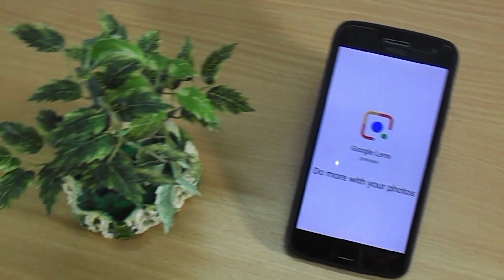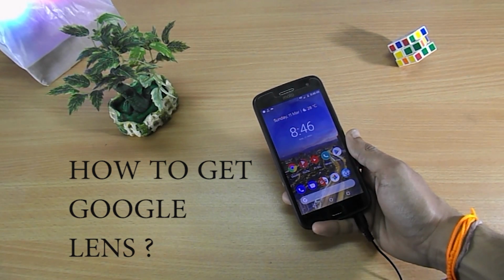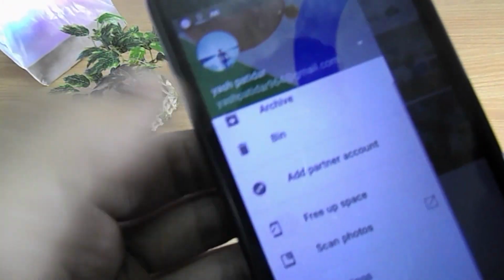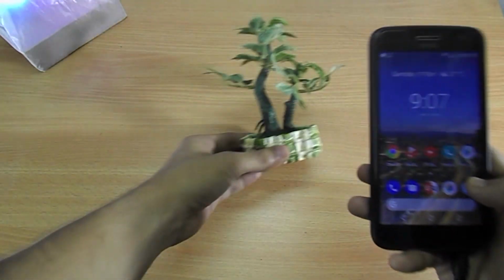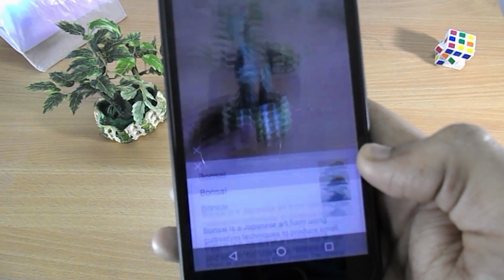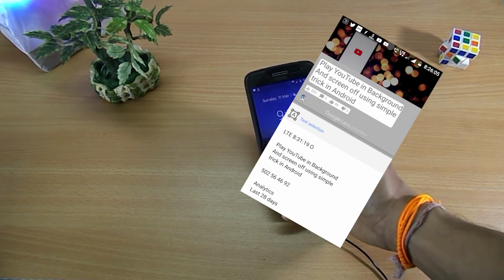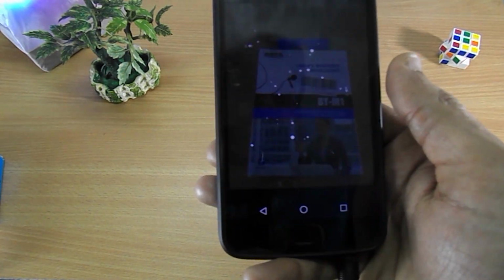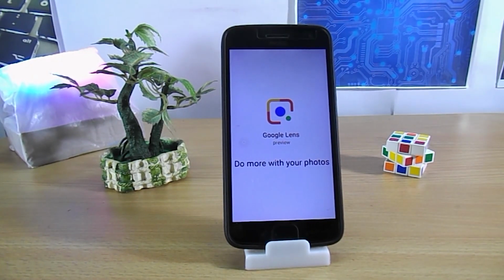Google lens (How to get/download it)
Google lens is now rolling out for all the android devices.

Music credit-

Before I Sleep
by-Muciojad

Let's be friend on